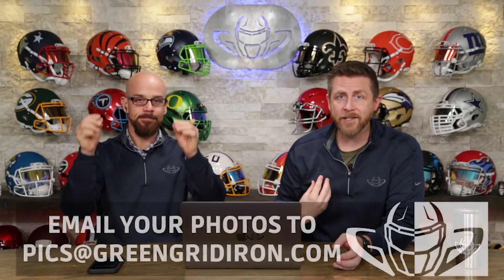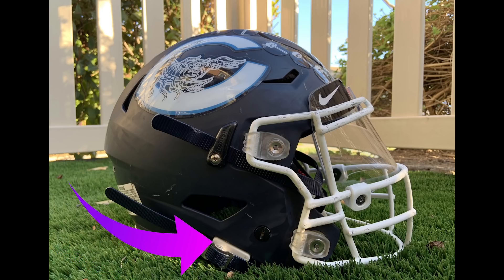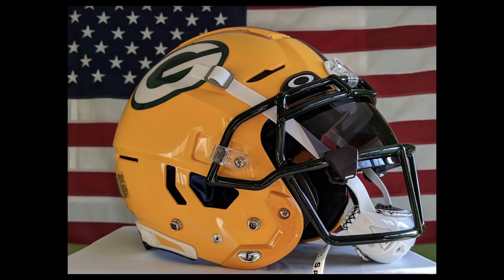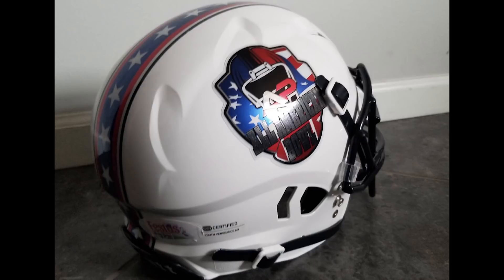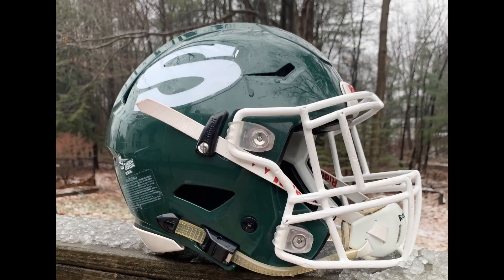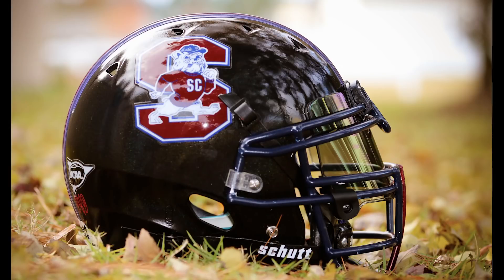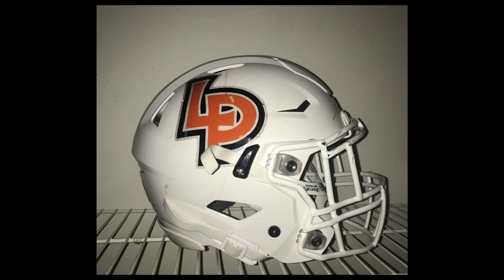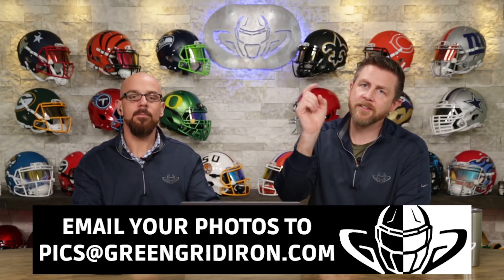We Want To See Your Helmets Ep.35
Be sure to take the best picture you can! We want to see your NFL and college collectibles as well as your field use helmets.